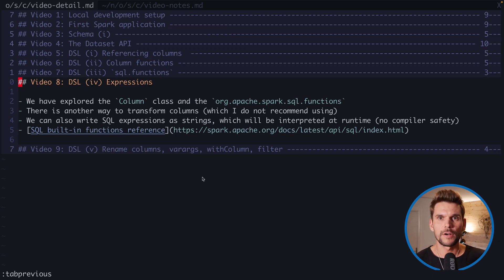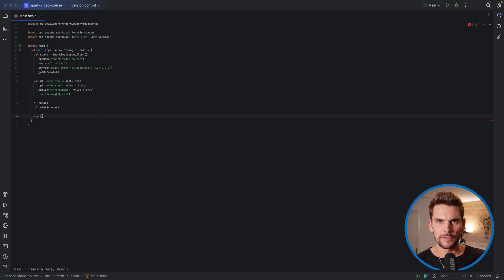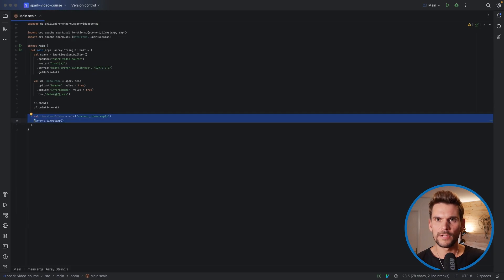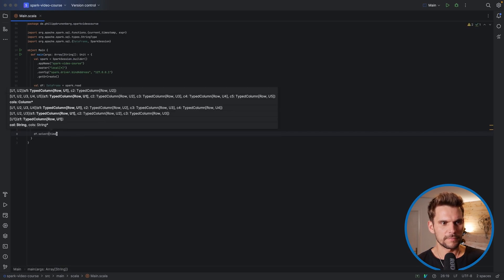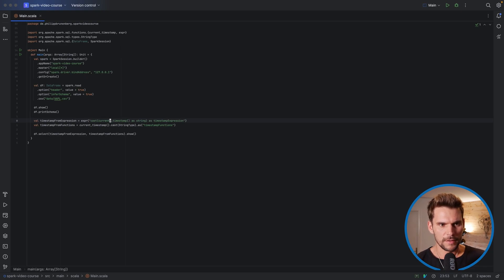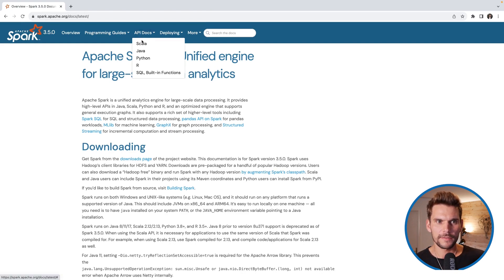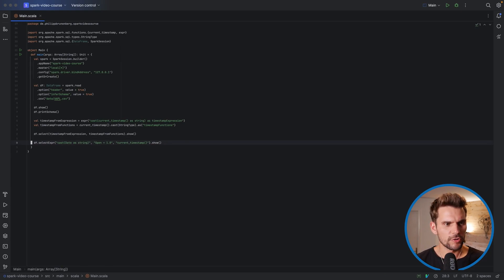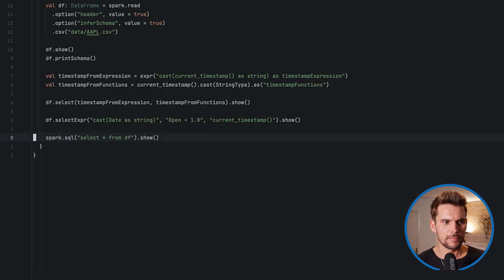Spark with Scala Course - #8 SQL Expressions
In this video, we'll get to know a different way of working with the Dataset API: SQL Expressions.

00:00 Intro & Outline
01:01 Using String expressions
05:02 Drawback of SQL expressions
06:08 Exploring available SQL functions
07:01 Using selectExpr
08:15 Running SQL queries through Spark